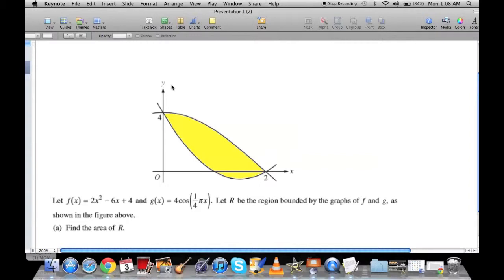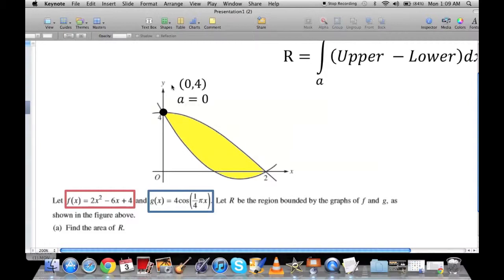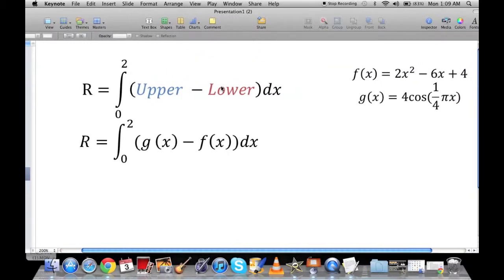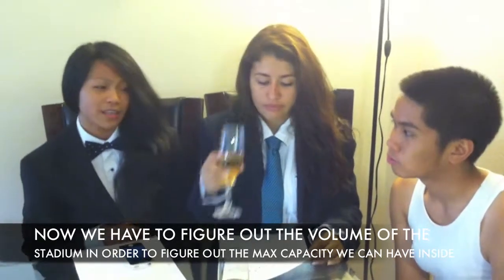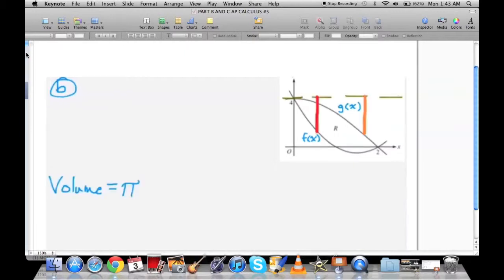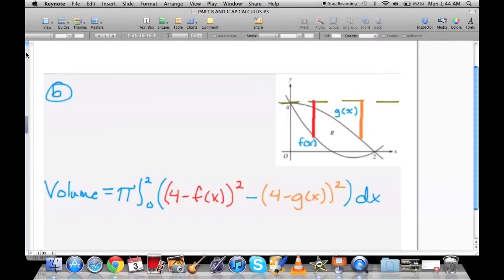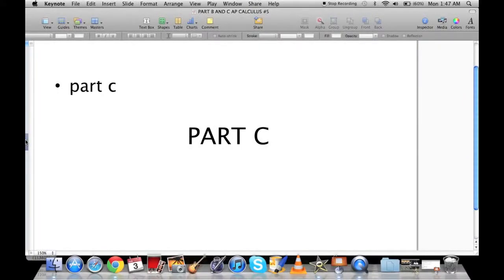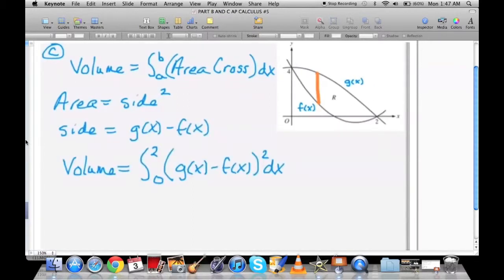AP Calculus - Planning the HYUNLYMPICS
AP Calculus project